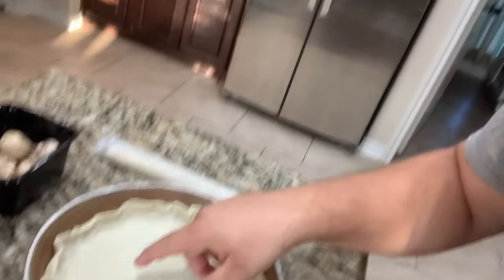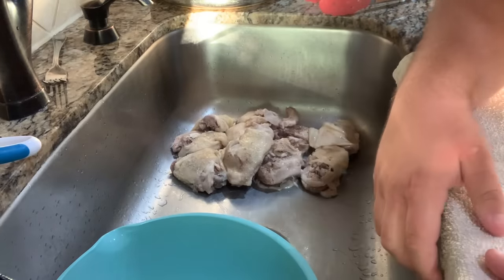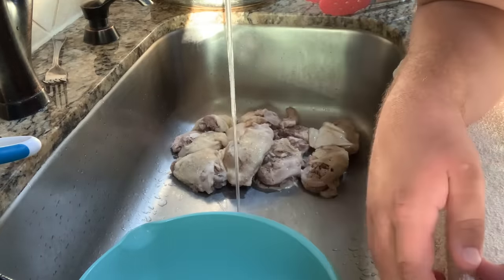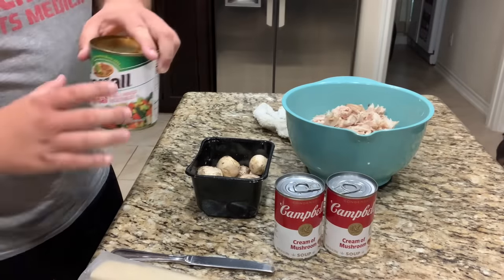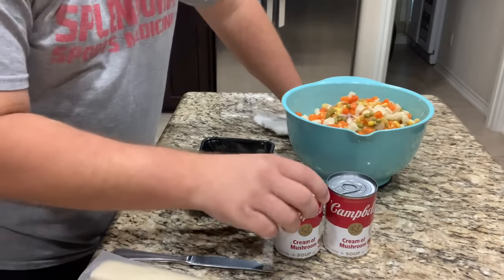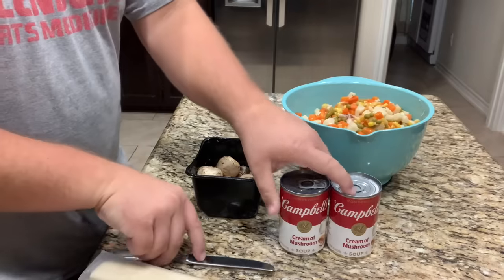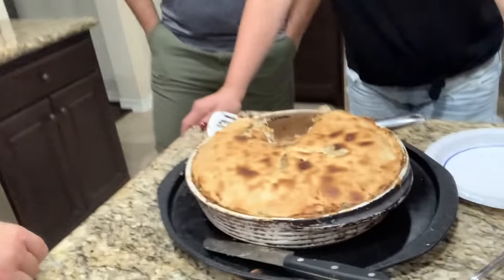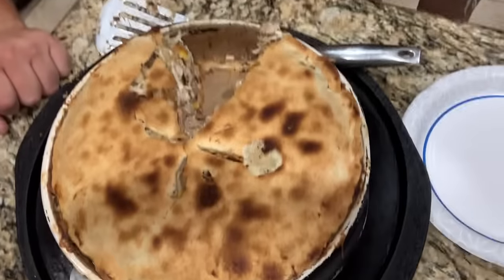Making Chicken Pot Pie!